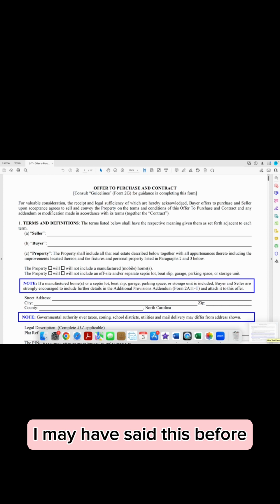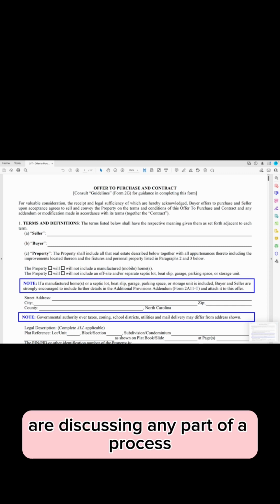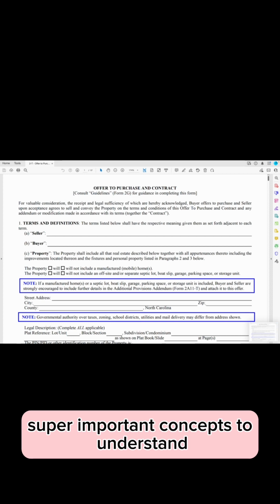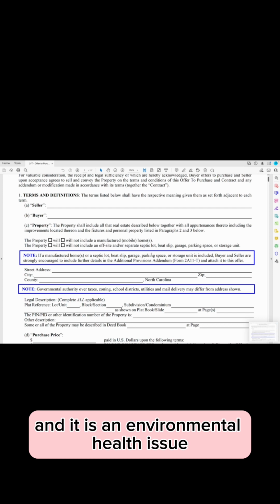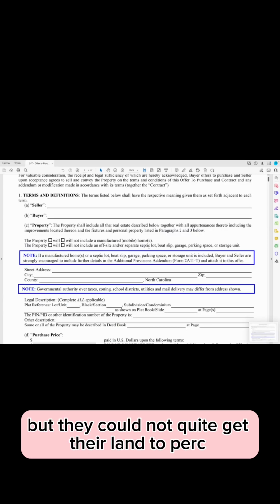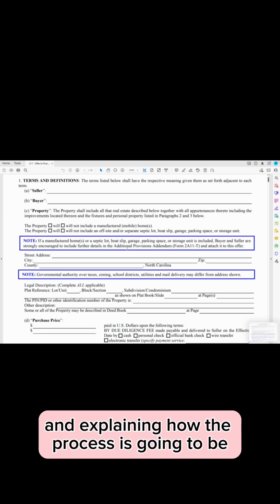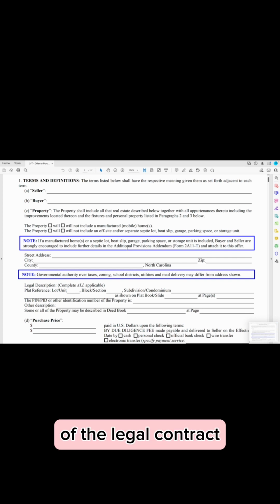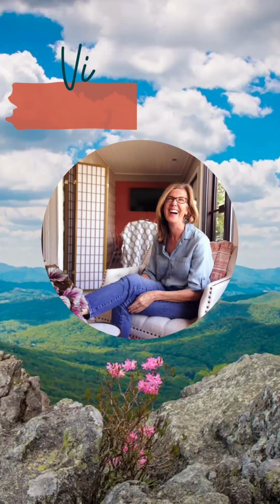Part 2: Offer to Purchase Update for North Carolina (2023)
In this series, I’m breaking down the recent update to the North Carolina Offer To Purchase.

Today we’re talking SEPTIC SYSTEMS.

This info is important for agents, buyers, AND sellers, so if you missed part 1, head there first to catch up.

What questions do you have about this essential contract?